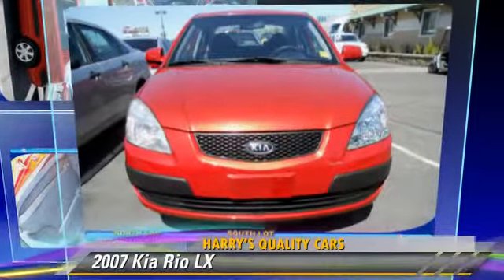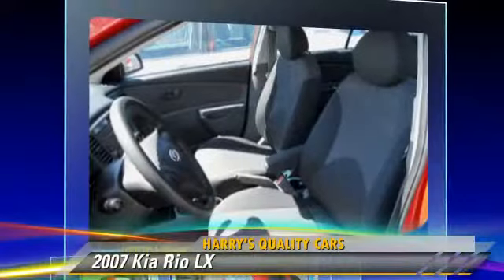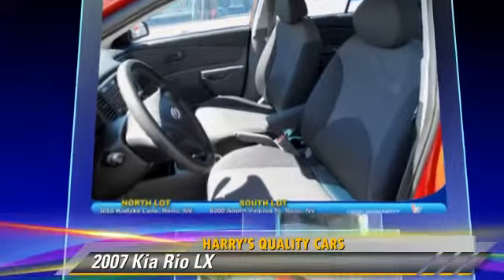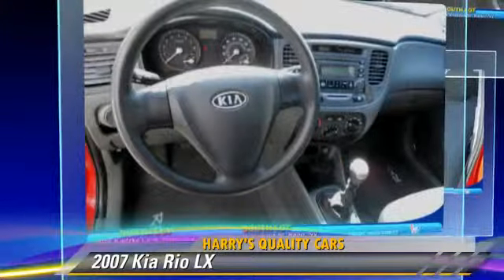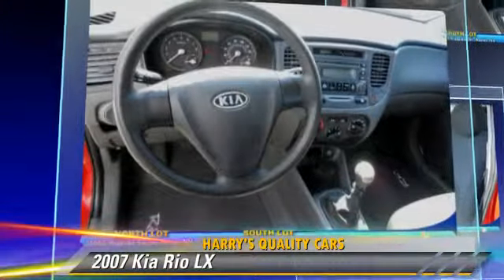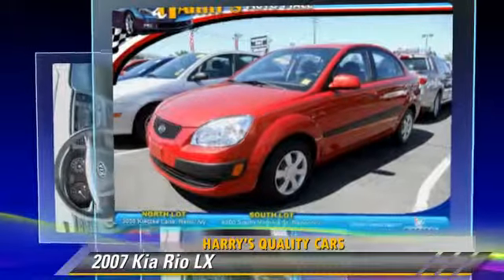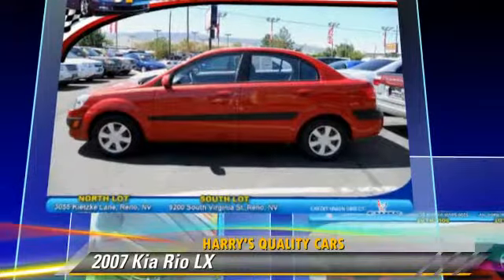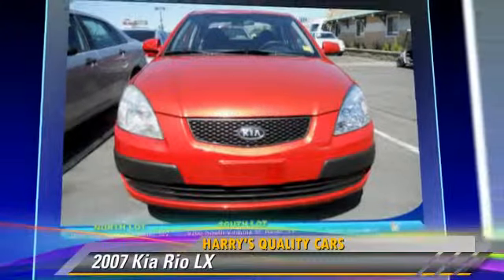2007 Kia Rio LX - Harry's Quality Cars, Reno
2007 Kia Rio LX

Color: Orange
Engine: 4 Cyl.
Transmission: 5 Speed Manual
Miles: 75007
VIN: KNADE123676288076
Stock: 11075P

This vehicle features: FWD, Power Steering, Power Brakes, Radial Tires, Tachometer, Air Conditioning, Tilt Steering Wheel, Rear Defroster, Remote Trunk Lid, Remote Fuel Door, Front Bucket Seats, Cloth Upholstery, Accent Stripes, Body Side Moldings, Deluxe Wheel Covers, Fold Down Rear Seat, AM/FM Stereo Radio, Compact Disc Player, Center Arm Rest, Passenger's Front Airbag, Driver Side Air Bag, Side Impact Air Bag(s)

[DFIN:2:2239625:A:AD174AF4:ddd69e353b67a780a19d98b80081c464]